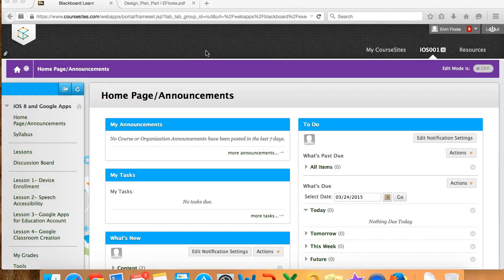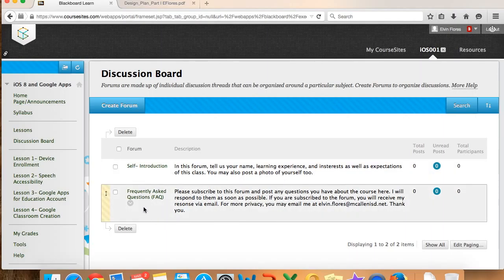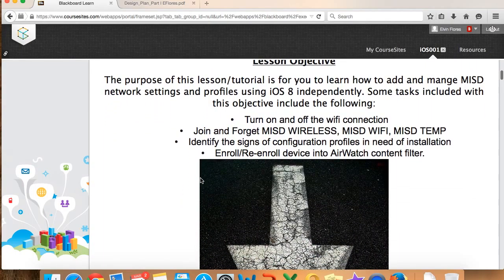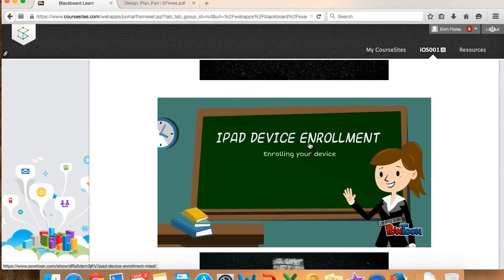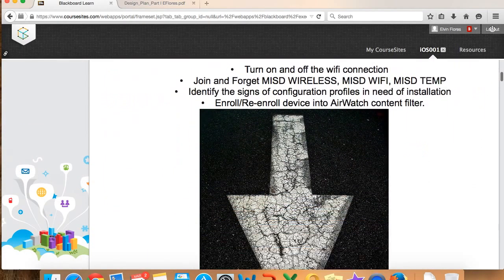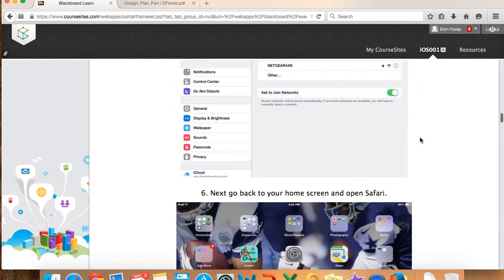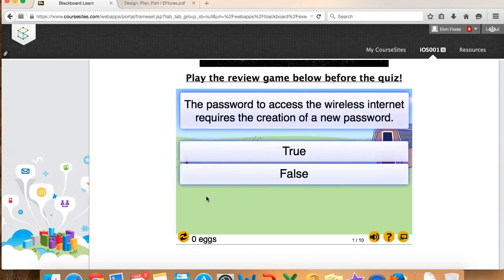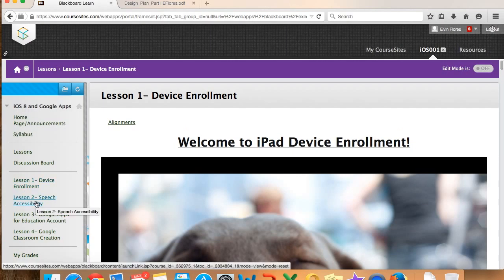Midterm Debrief EFlores